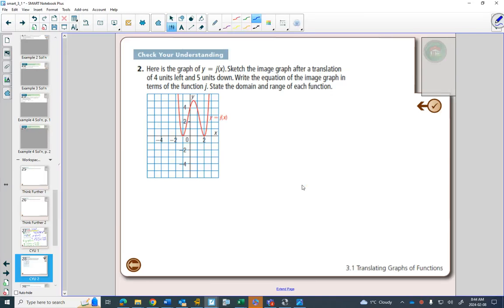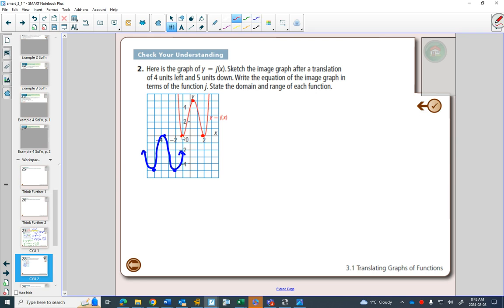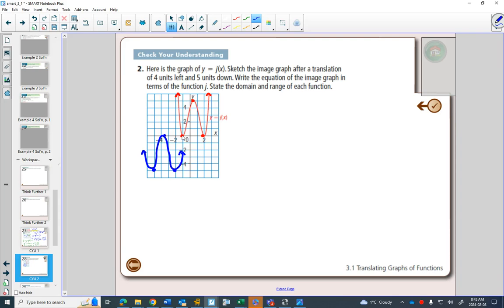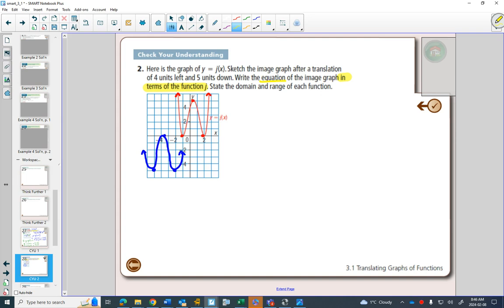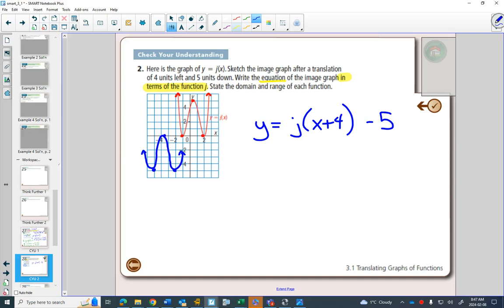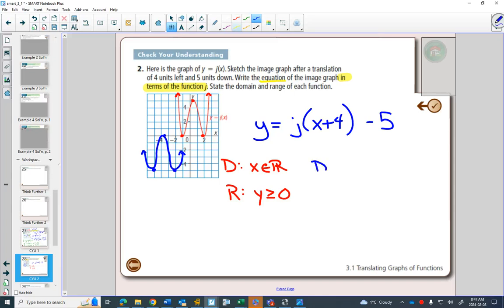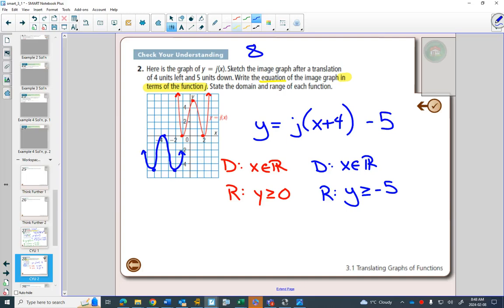40SP 3 1 Example 2